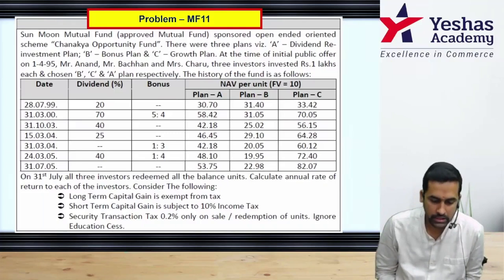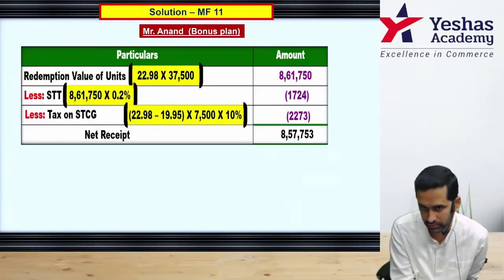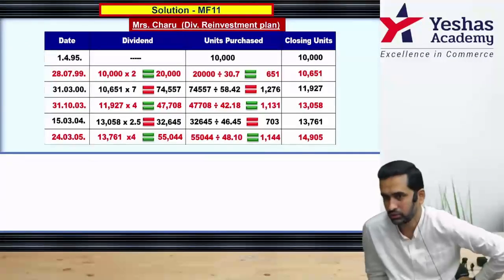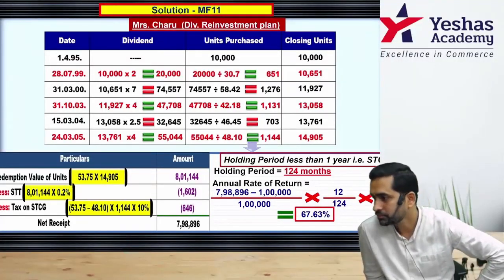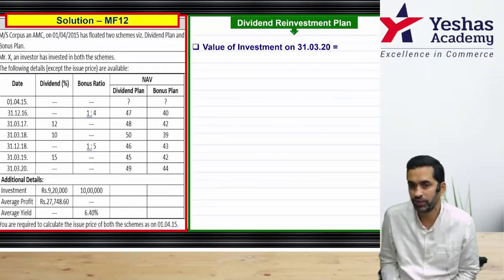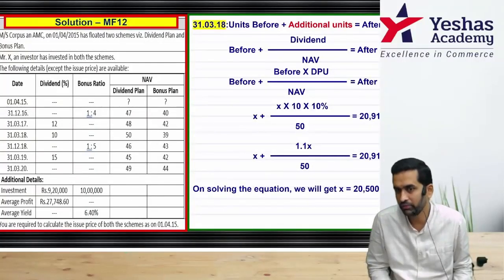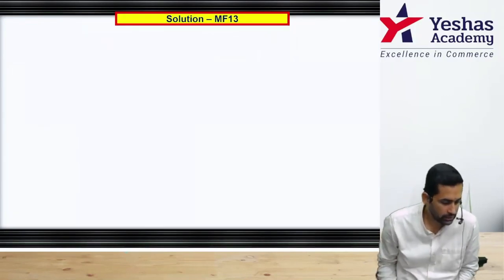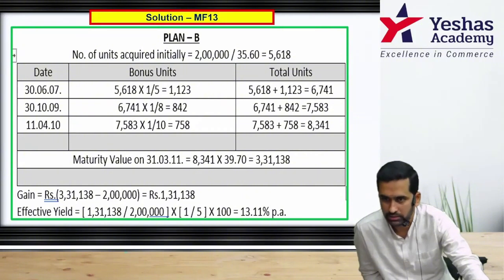CA Final AFM | Mutual Funds | Reverse Working Problems | Yeshas Academy | Dhananjay Bhave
Dear CA Final Students, hope your preparations are going well. To make your preparations a little bit easier Yeshas Academy's dearest Advanced Financial Management Faculty, Dhananjay Bhave is giving you this important class on the topic Mutual Funds Reverse Working Problems.

Yeshas Academy wishes our all aspirants a happy learning and all the best for your coming exams.